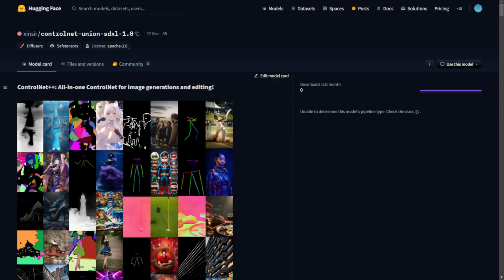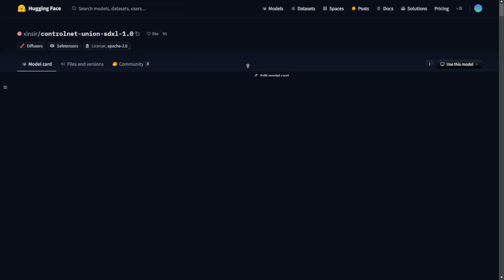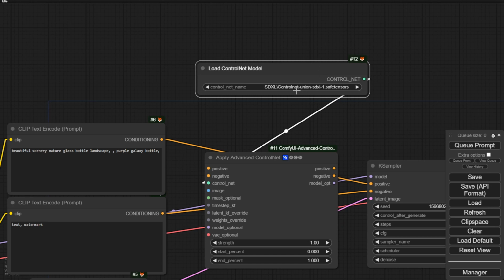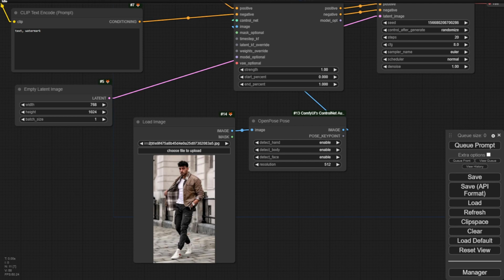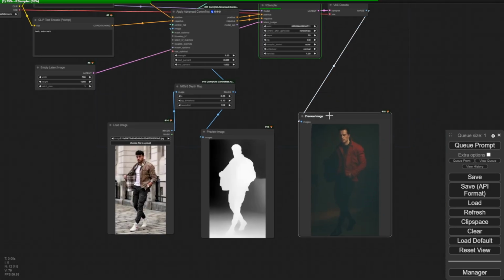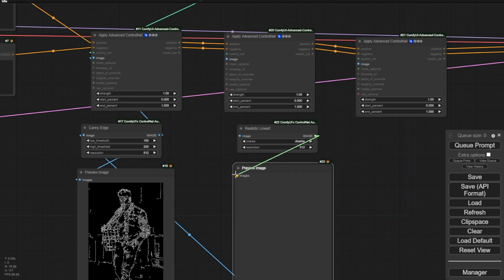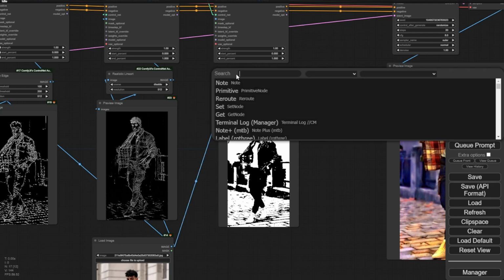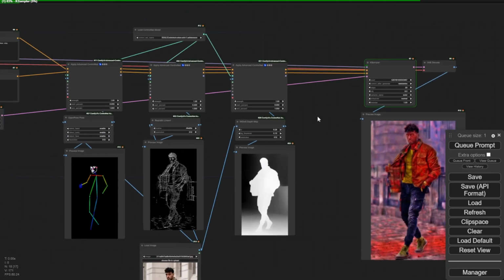Stable Diffusion ControlNet All In One Model For SDXL - Best Ever Life Saver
All-new ControlNet++ All-in-one models specifically designed for Stable Diffusion's XL models.

With the ControlNet++, you can now use one ControlNet file and collaborate with different ControlNet preprocessors like open pose, line art, depth map, Scribble, and more. It's a game-changer that allows you to handle various input image preprocessors with ease.

In this video, I'll demonstrate how to use the ControlNet conditioner to handle specific ControlNet tasks and types of data. I'll walk you through the process of downloading and renaming the ControlNet files for smooth usage. We'll dive into ComfyUI and explore the powerful features it offers for ControlNet SDXL models.

Throughout the video, I'll show you step-by-step how to apply ControlNet advance, connect different preprocessors, and experiment with various ControlNet models. We'll test open pose, depth map, Canny edge, and more to see how they integrate seamlessly with the ControlNet model.

Additionally, I'll demonstrate how you can connect multiple ControlNets in a single workflow, allowing for even more customization and creative possibilities. We'll explore different combinations of ControlNet models, such as open pose, line art, and depth map, to create stunning and unique results.

By the end of this video, you'll have a clear understanding of how to use ControlNet models effectively with SDXL and create incredible visual outputs. The ControlNet++ All-in-one models revolutionize the way we approach image preprocessing and open up new opportunities for stunning transformations.

Make sure to hit that subscribe button and turn on the notification bell so you don't miss any future videos on the latest updates in the world of SDXL and ControlNet. Stay creative!